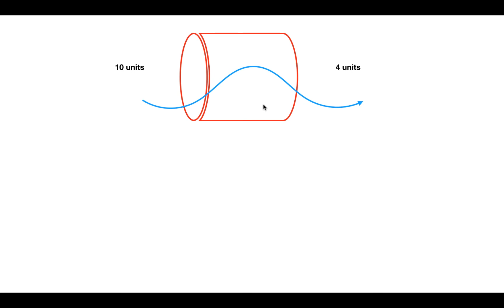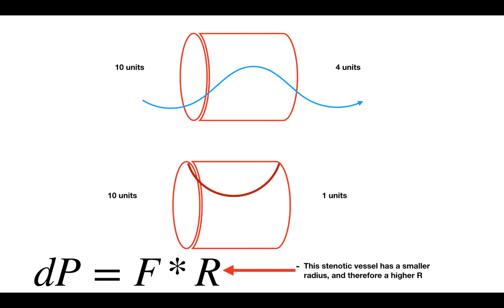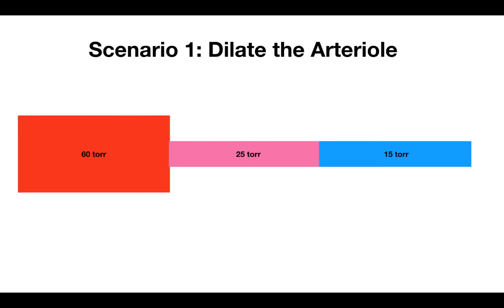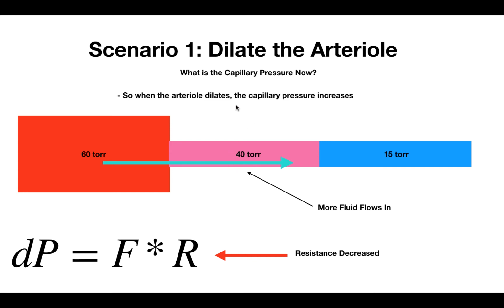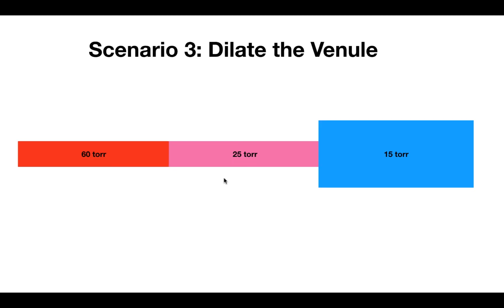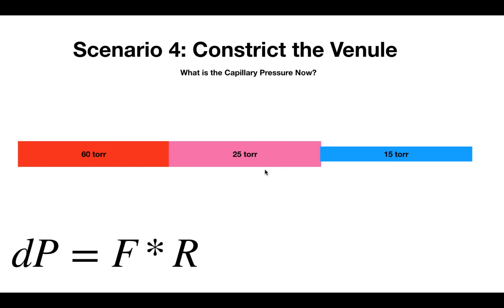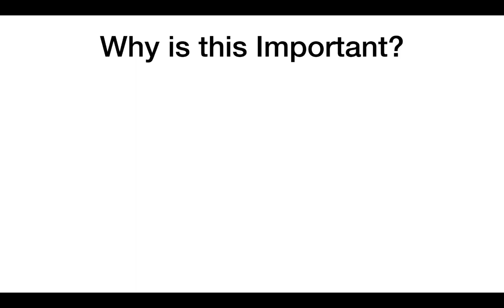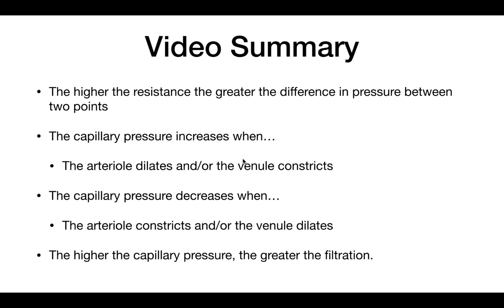Capillary Pressure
In this video, I talk about how capillary pressure is determined by vasodilation/constriction of arterioles and venules. I also talk about Ohm's Law of Hemodynamics.
Sources Used:
Class Lecture: Dr. Emile Boulpaep, Case Western Reserve University, "Chapter 20: The Microcirculation", October 2020.